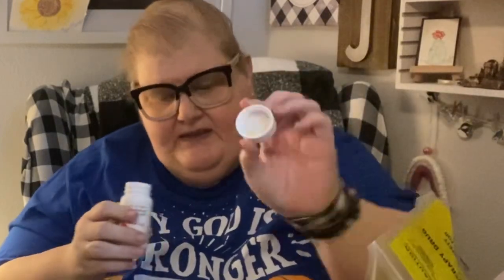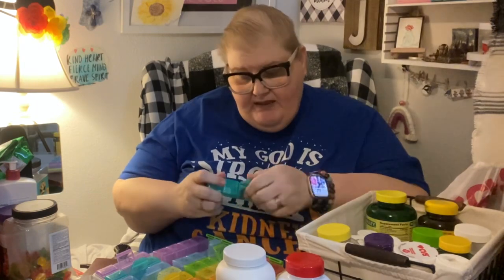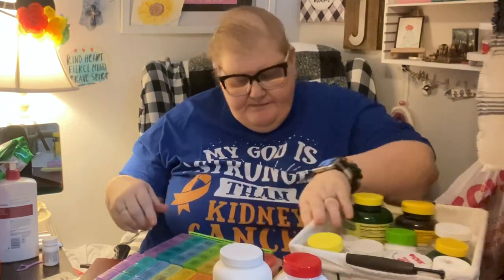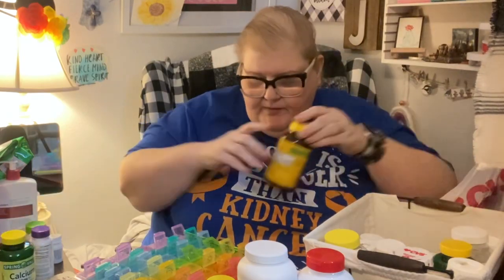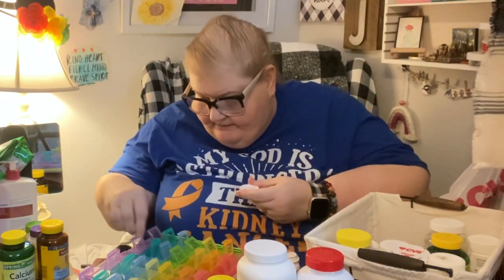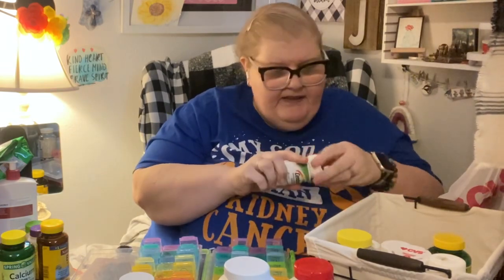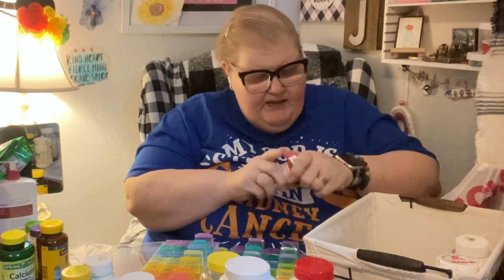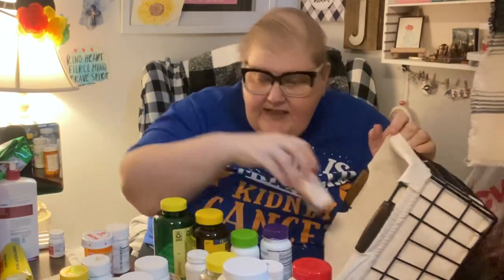Filling My “Comblers” -Our New Medication Regimen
Good morning vlogsters. Grab a cuppa coffee or whatever you’re having and join me as we fill our medication Comblers with this weeks doses.